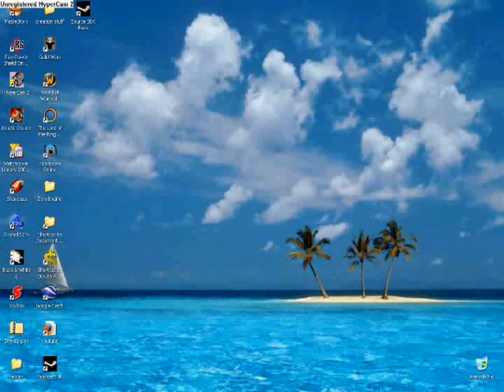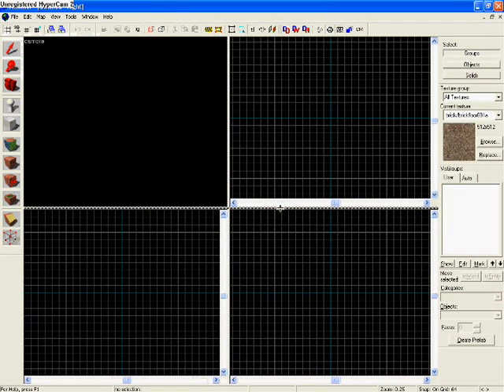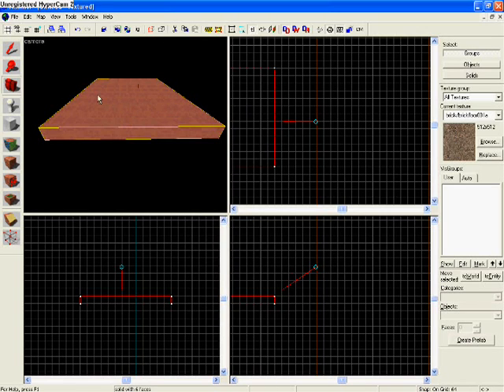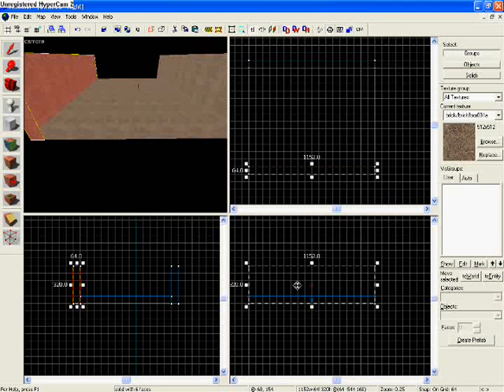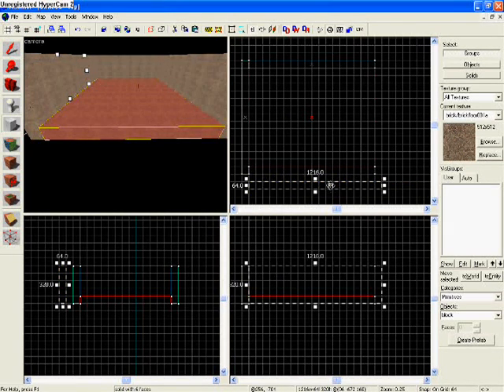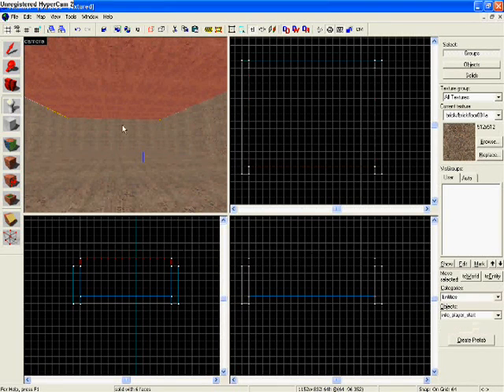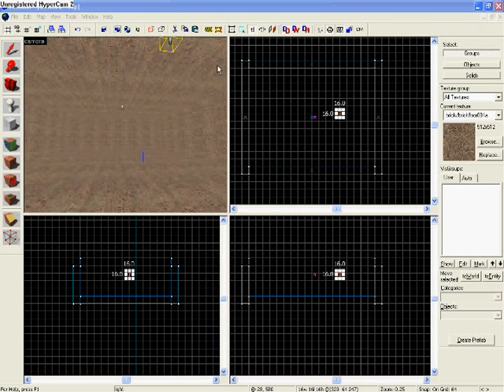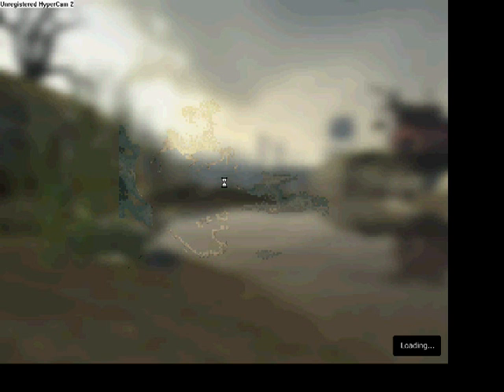source sdk guide for dummies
Please email me at with questions. source sdk guide for dummies will show you how to get source sdk and how o use it professionally with any source game (half-life 2, counterstrike source, HL2-death match etc.)